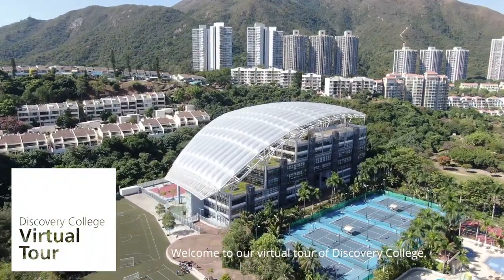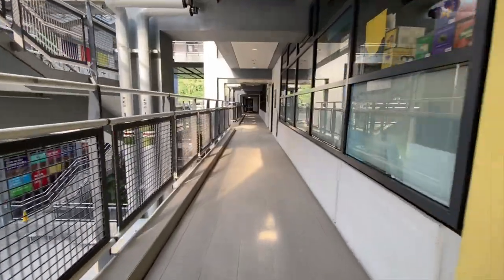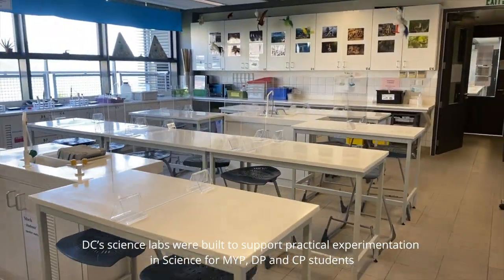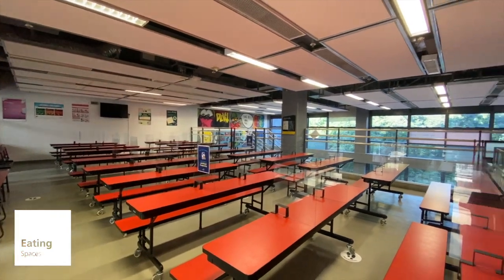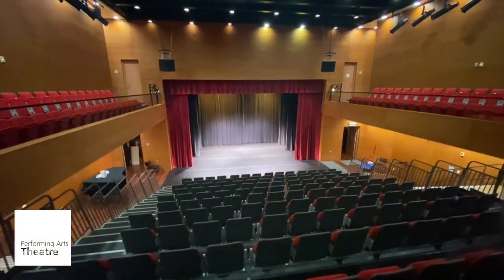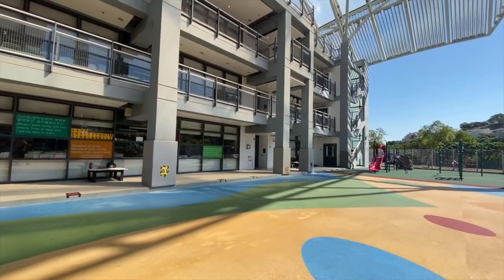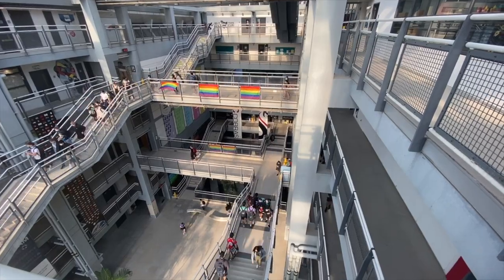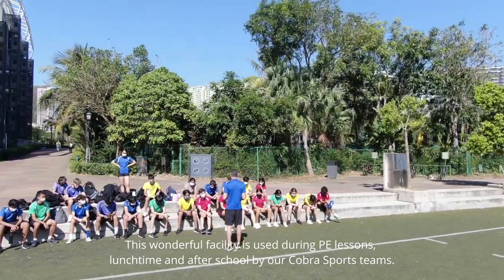英基網上校園導覽：智新書院 Discovery College Virtual Tour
成長、探索、夢想，這是英基智新書院在 2007 年成立時制定的願景。相輔書院的辨學信念，即培養學生成為獨立、具批判性和創造力的思想家，並裝備學生技能、態度和價值觀去應對及積極貢獻於我們身處的複雜世界。在智新書院，我們相信強效的學習和教學建基於相互尊重的精神，這種精神包含我們的多元經驗和觀點，連接傳統和未來，激發對持續探究的熱情，從而幫助每一位同學達到最高成就。

你可以舒適地留在家中，參與由英基智新書院同學帶領的虛擬導覽。

英基學校協會（英基）是香港最大規模、以英語為教學語言的國際學校機構。我們的2,500多位教職員只有一個共同目標，就是讓每一位學生均能盡展所長，達到自己的最高成就。

Grow. Discover. Dream. This vision statement, created by the College community when the school was founded in 2007, recognises ESF Discovery College’s belief that students are to be independent, critical and creative thinkers, equipped with the skills, attitudes and values to contribute positively in this complex world in which we live. At Discovery College, we believe that powerful learning and teaching occur under a shared spirit of respect, which dignifies and prizes our diversity of experiences and perspectives, reaches into our traditions as well as into the future, excites a passion for ongoing inquiry and strives to help all learners reach for enduring excellence.

Join the student of Discovery College on a virtual tour from the comfort of your home.

The English Schools Foundation (ESF) is the largest provider of English-medium international education in Hong Kong. Our 2,500 staff are united by a single, common goal: to help every student be the best that they can be.